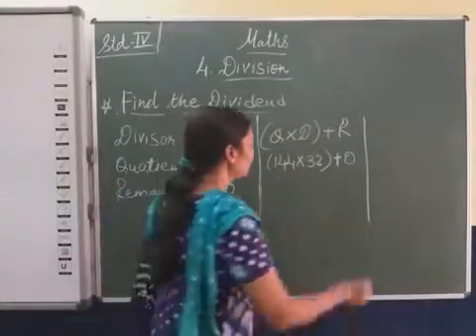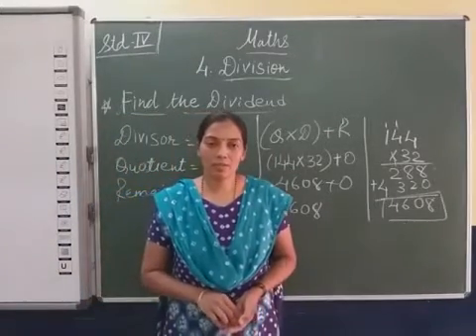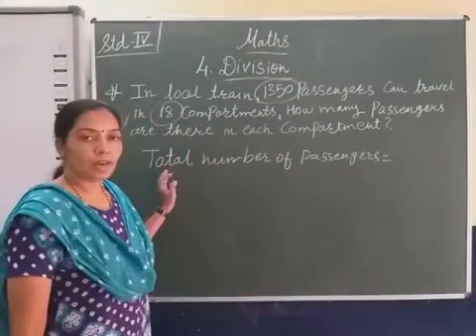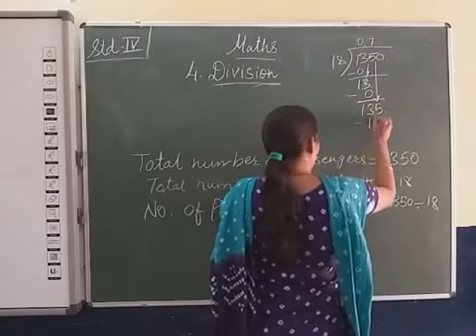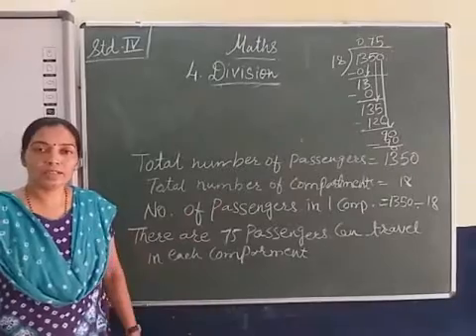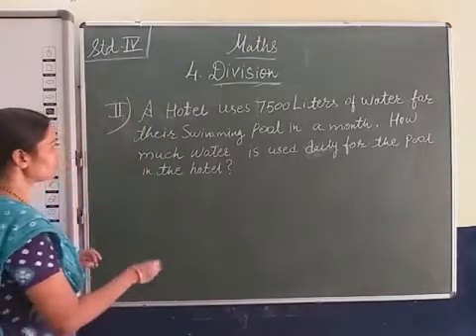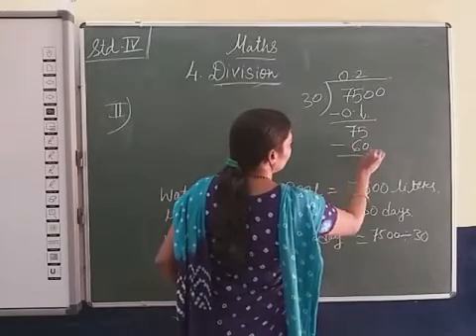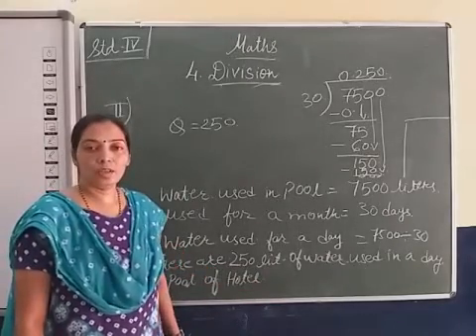IV Maths Chapter 4 Division Part 5